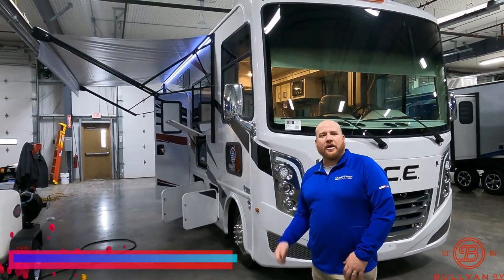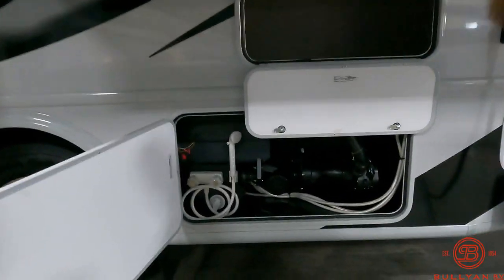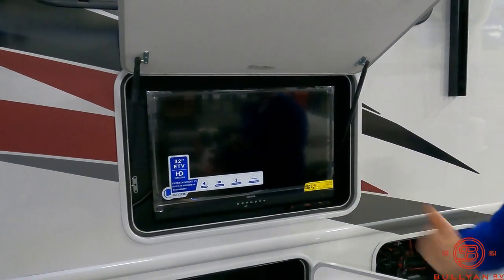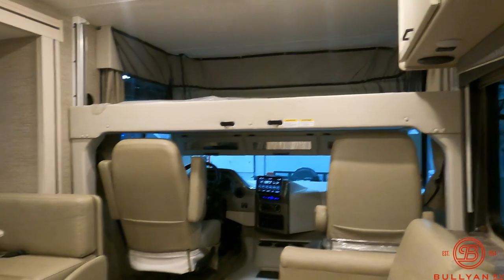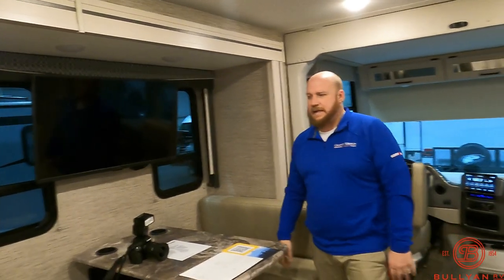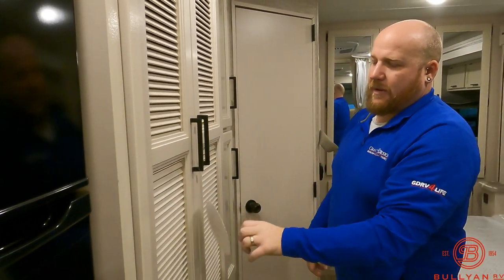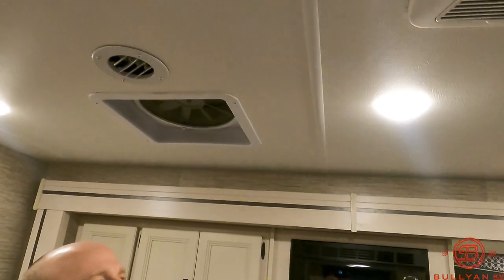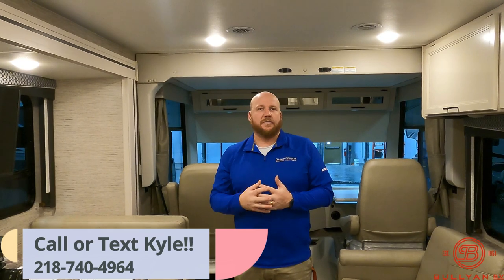2023 Thor Motor Coach Ace 29G Short Motor Home with King Bed!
More Info on this Motor Home!